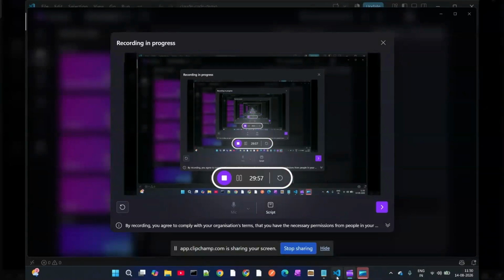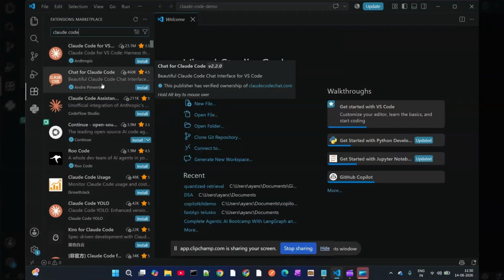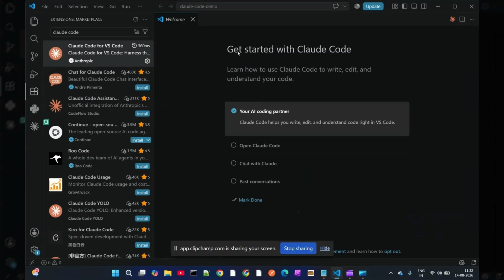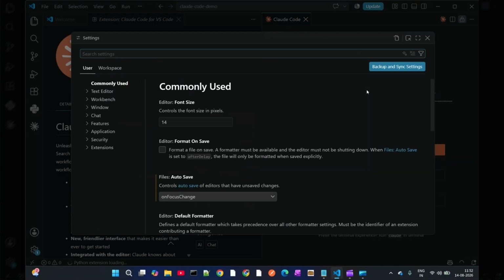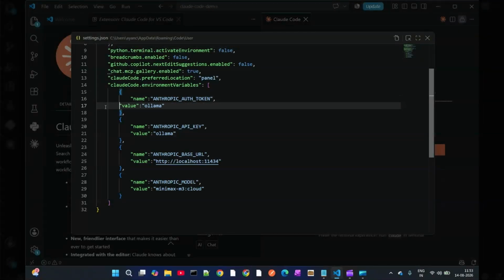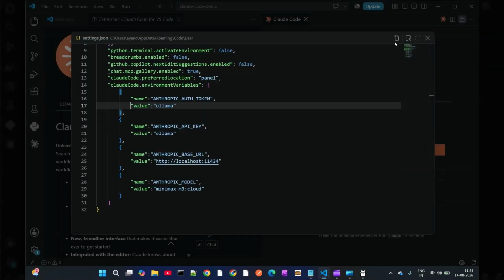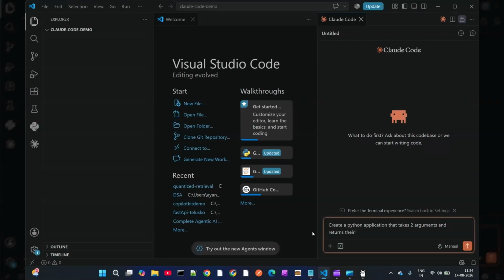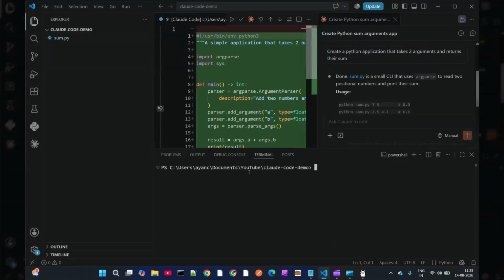How to Use Claude Code in VS Code for FREE with Ollama!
Want to use the powerful Claude Code extension in VS Code without paying expensive API fees? In this tutorial, I'll show you step-by-step how to set it up completely for FREE using local LLMs via Ollama! By running models locally, you get an incredible AI coding assistant right in your editor with zero subscription costs and total privacy.

VS Code Extension: Claude Code

🛠️ Step-by-Step Setup
1. Open Environment Variables

Press Ctrl + , to open VS Code settings.

Search for "Claude Code: Environment Variables".

Click on "Edit in settings.json".

2. Update Settings

Paste the following configuration into your settings.json file to route the extension to your local Ollama instance:

JSON
"claudeCode.environmentVariables": [
        "name": "ANTHROPIC_AUTH_TOKEN",
        "value": "ollama"
        "name": "ANTHROPIC_API_KEY",
        "value": "ollama"
        "name": "ANTHROPIC_BASE_URL",
        "name": "ANTHROPIC_MODEL",
        "value": "minimax-m3:cloud"
Note: You can change the "value" of ANTHROPIC_MODEL to whichever local model you have pulled in Ollama.

3. Refresh VS Code

Press Ctrl + Shift + P to open the Command Palette.

Type "Developer: Reload Window" and press Enter to apply your new settings.